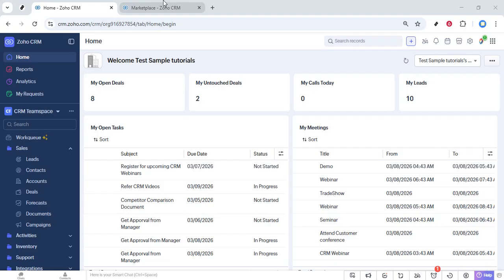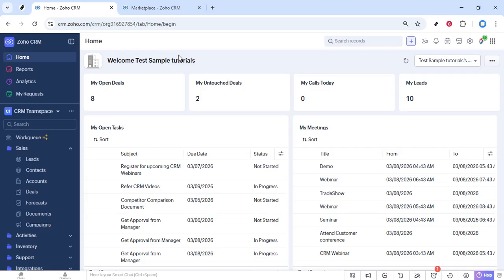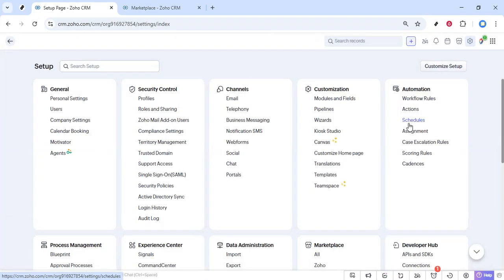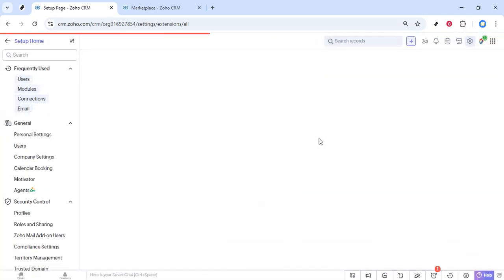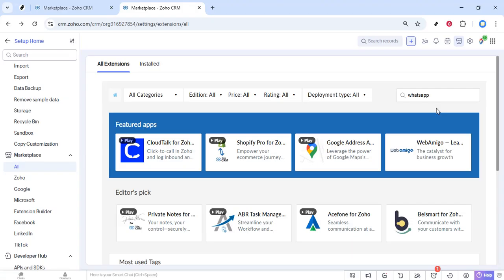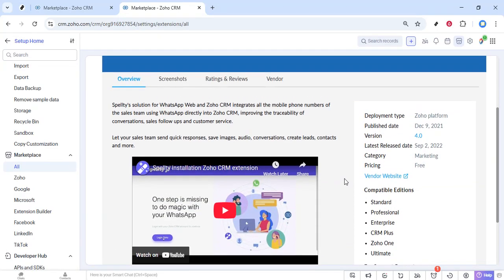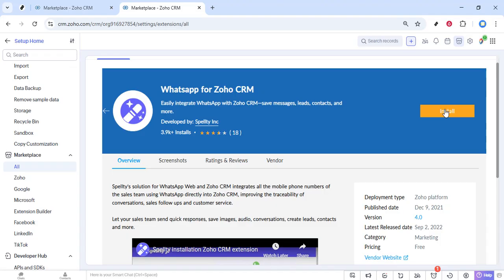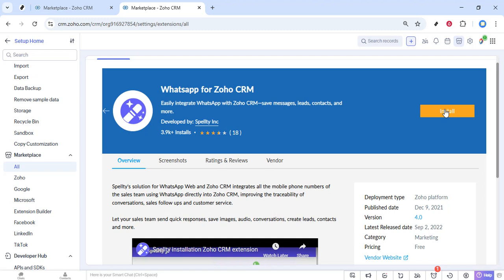How to Integrate WhatsApp in Zoho CRM (Easy Connect)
In this video, we explore how to effectively integrate WhatsApp in Zoho CRM to enhance your communication strategy and boost productivity. You will learn step-by-step how to connect these powerful tools, ensuring seamless interactions with your customers and clients.

By the end of this tutorial, you will gain valuable insights on optimizing your CRM experience with WhatsApp integration. Watch till the end, and elevate your business communication today!